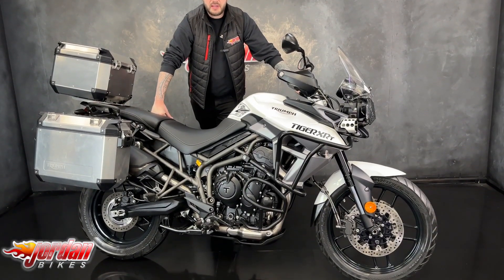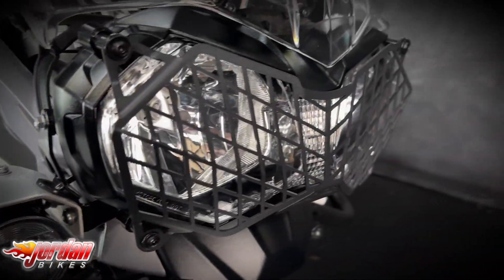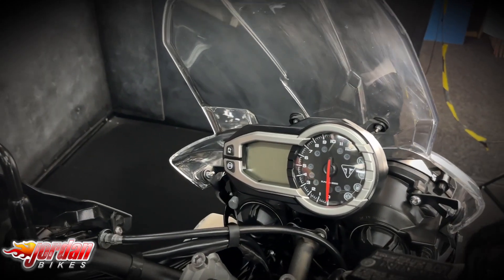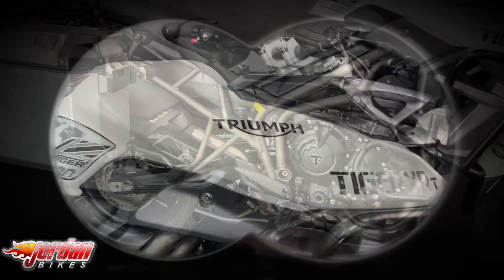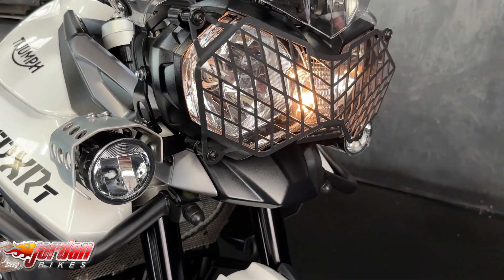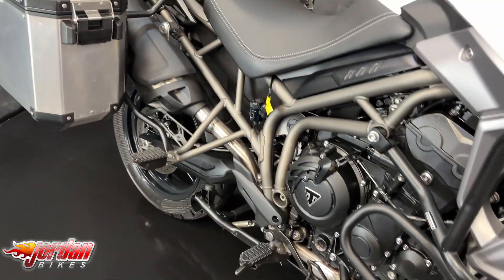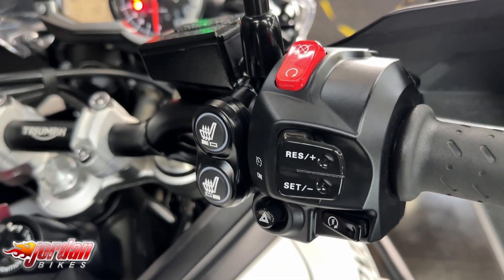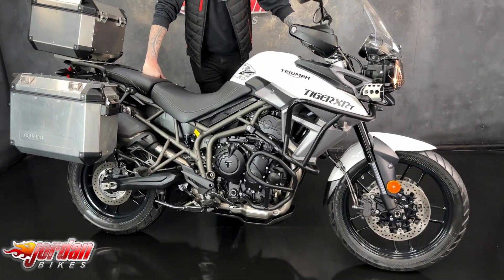JORDAN BIKES- For Sale, Triumph Tiger 800 XRT ABS, 2017 '17' plate, 8671 miles, £7790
For Sale, Triumph Tiger 800 XRT ABS, 2017 '17' plate with only 8671 miles on the clock. This is a lovely clean bike for its year, and it's the range topping XRT which comes as standard with heated grips, heated front and rear seats, ABS, traction control, spotlights, and cruise control. In addition this bike also comes with a headlamp grille, hand guards, Heed engine bars, centre stand, and full Triumph 3 piece alloy luggage. Yours for only £7790